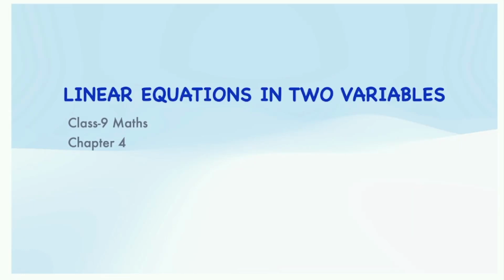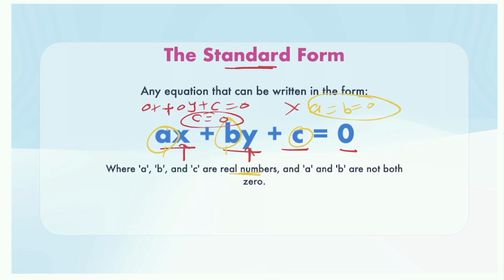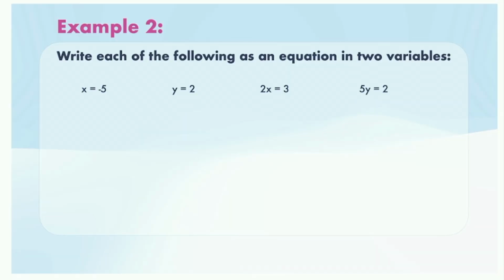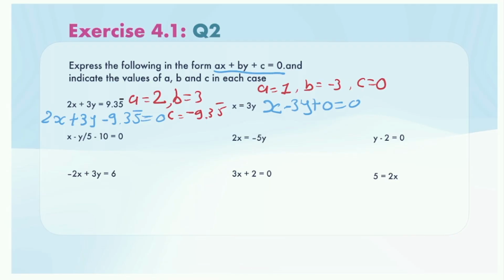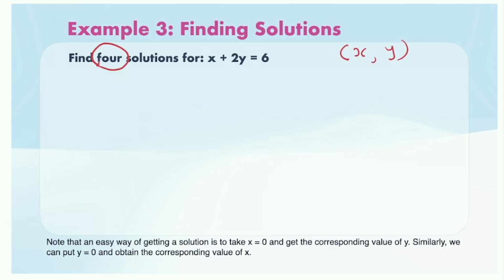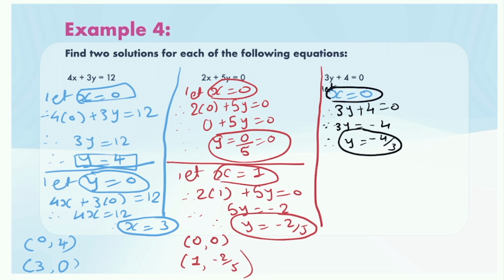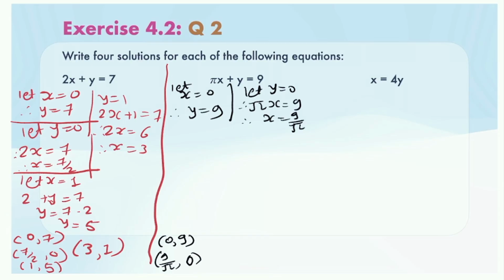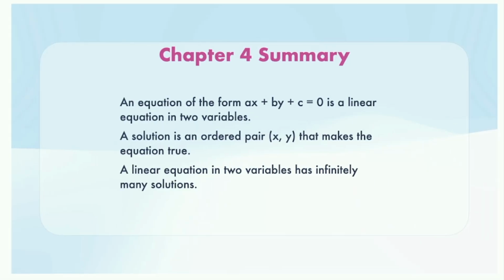"Linear equations in two variables (complete chapter ) STD 9 | Full NCERT Chapter 4 Explained"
Hello, students, and welcome to Math Mavericks! In this special "one-shot" video, we cover the entire chapter of **Linear Equations in Two Variables (NCERT Class 9 Maths, Chapter 4)** from start to finish.

This chapter is a crucial bridge between basic algebra and graphical representation. We'll explore how to write real-world problems as mathematical equations, understand their standard form, and discover the surprising secret behind their solutions. By the end of this video, you will be an expert on this topic!

✅ **IN THIS COMPLETE CHAPTER GUIDE, YOU WILL MASTER:**
- **What is a Linear Equation in Two Variables?:** A clear definition and how it differs from a one-variable equation.
- **Real-World Applications:** We'll turn a word problem about cricket scores into a linear equation.
- **The Standard Form (ax + by + c = 0):** Learn how to write any linear equation in its standard form and identify the coefficients a, b, and c.
- **Finding Infinite Solutions:** Discover why these equations have unlimited solutions and how to find them easily.
- **Graphing Linear Equations:** Understand why every linear equation in two variables represents a straight line on a graph.
- **Checking for Solutions:** Learn how to verify if a given coordinate pair (x, y) is a solution to an equation.
- **Solving for 'k':** A guide to finding unknown constants in an equation when a solution is provided.
- **Complete Exercise Solutions:** We cover all the key concepts needed to solve Exercises 4.1 and 4.2.

This comprehensive lesson is perfect for Class 9 students (CBSE / NCERT) who want to revise the entire chapter in a single session and build a strong foundation for future topics.

👍 If you found this "one-shot" video helpful, please hit the **LIKE** button!

💬 Do you have any doubts about a concept? Let us know in the **COMMENTS** section!

Happy learning!